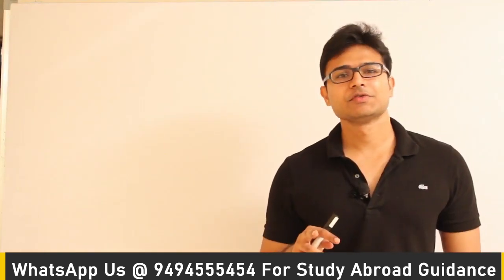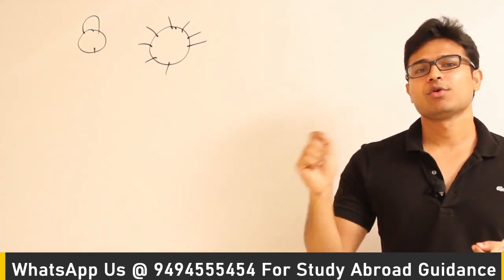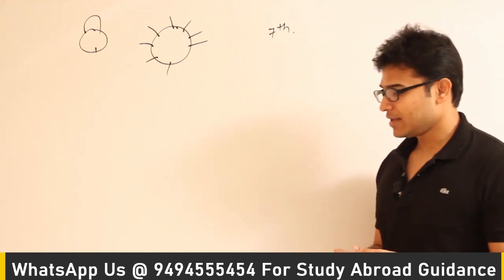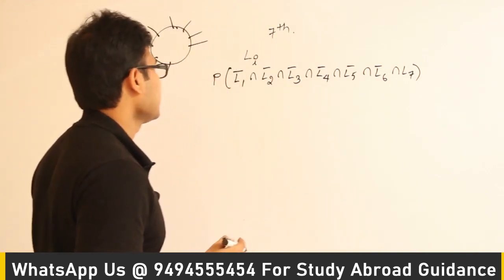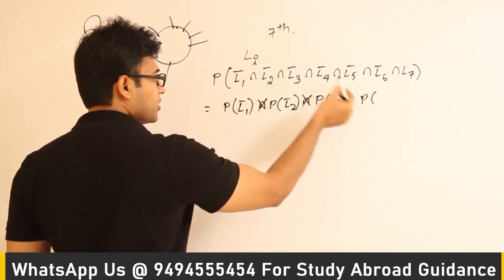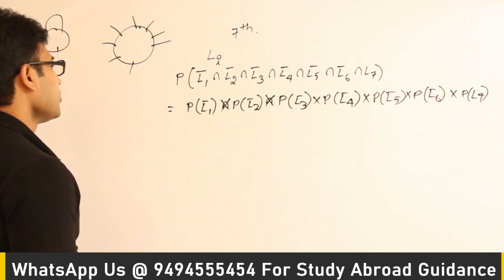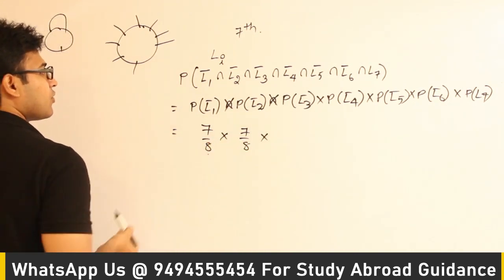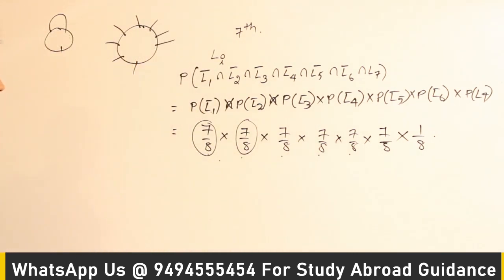EM | Probability | Independent Events | Example 5 on Independent Events | Ravindrababu Ravula